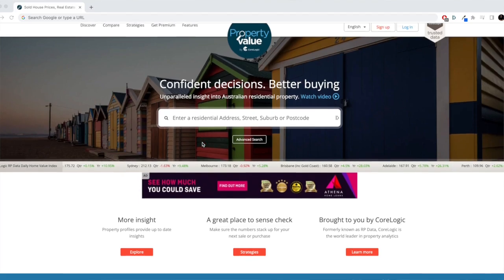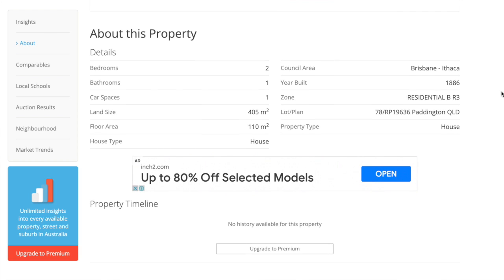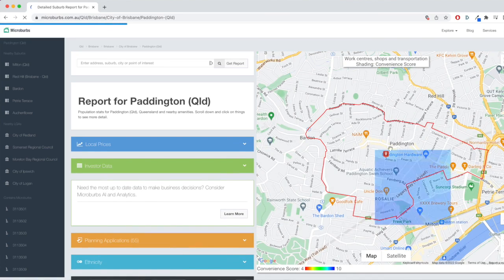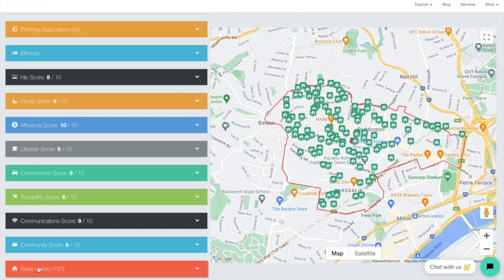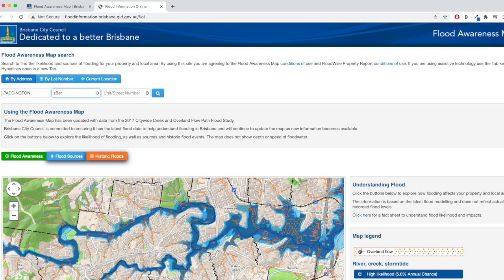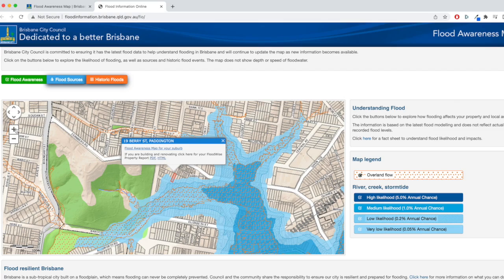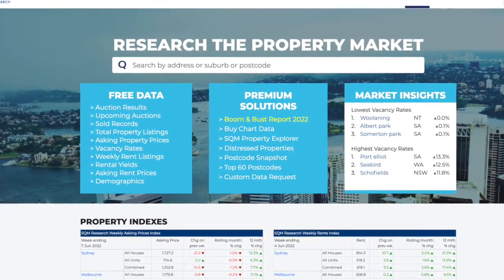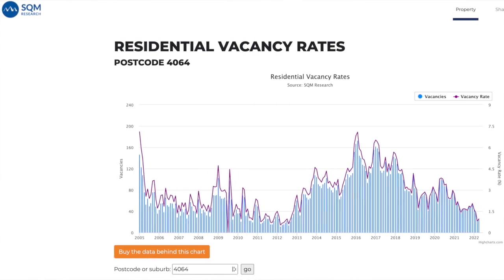Free Data For Property Investing | Must Watch for Investors in 2023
FREE DATA is available for property investors... you just have to know where to look!

Propertyvalue.com.au
Microburbs suburb hotspotting
Flood Mapping Interactive Tools
SQM Research Free Reports including Vacancy Rates
PropertyChat community forum